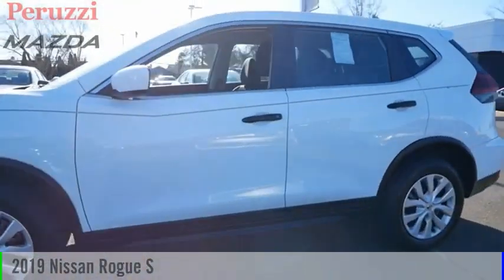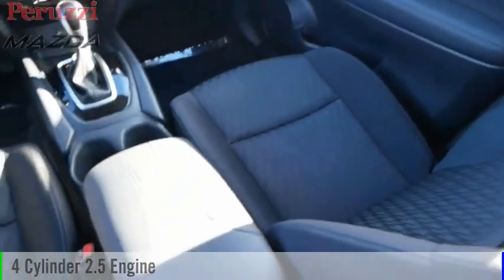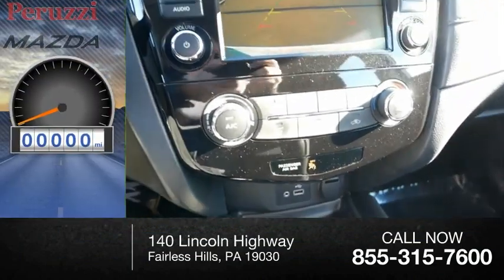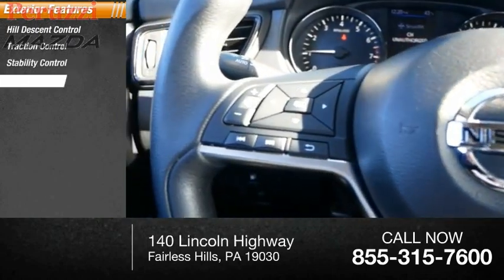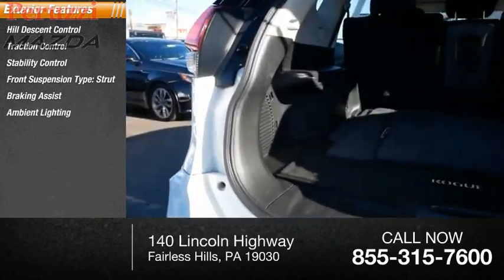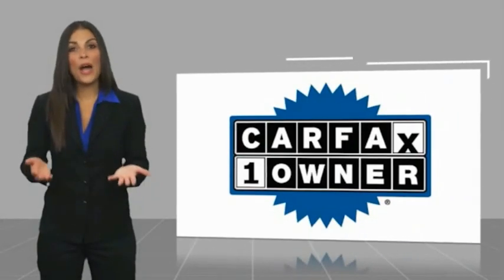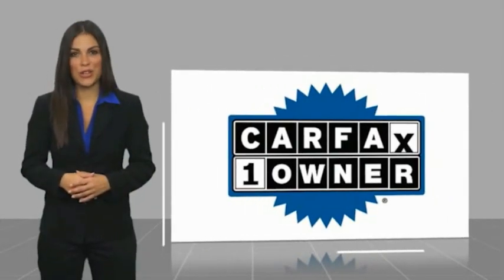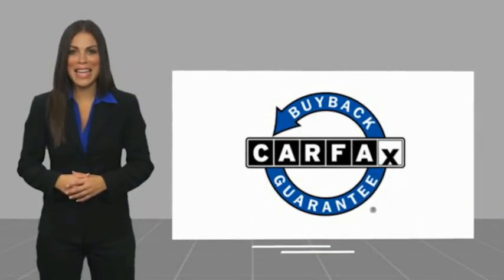2019 Nissan Rogue Fairless Hills PA 218064AZ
2019 Nissan Rogue SV

Peruzzi Mazda
140 Lincoln Highway

One Owner Vehicle, Clean Carfax, No Accidents. A 160pt vehicle inspection was performed by a Mazda Master Certified Technician. A copy of all service work is available upon request. Low interest rates available through one of our 30+ lenders. One Year of complimentary Oil Changes included on every Peruzzi vehicle purchase! To receive the advertised sale price you must finance through Peruzzi Automotive Group. The advertised sale price includes all dealer discounts as well as a $500 rebate.We make car buying easy, simple and stress free! Call Peruzzi today to schedule a no hassle test drive! Check us out online and see our full inventory of over 600 Pre-Owned Vehicles!